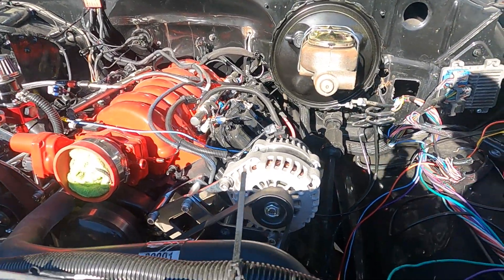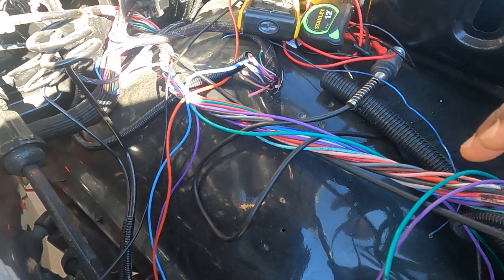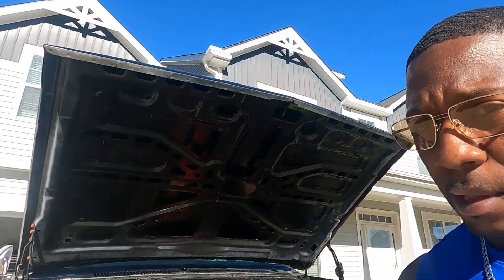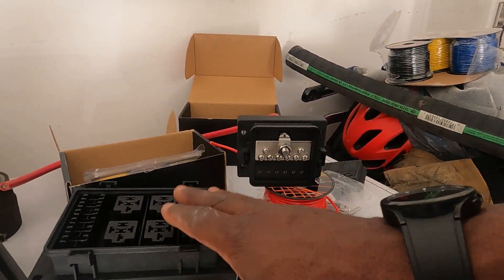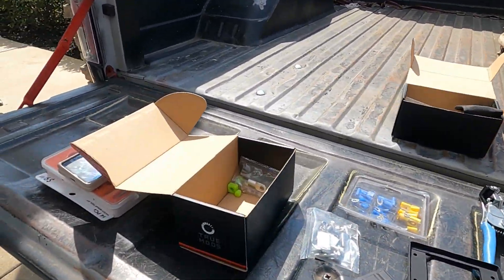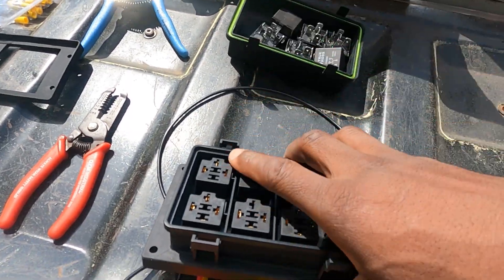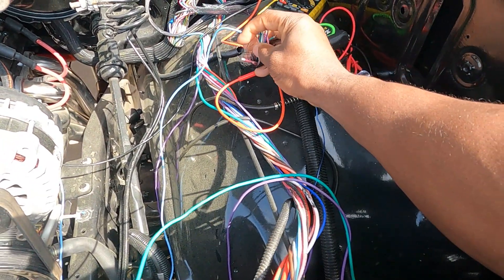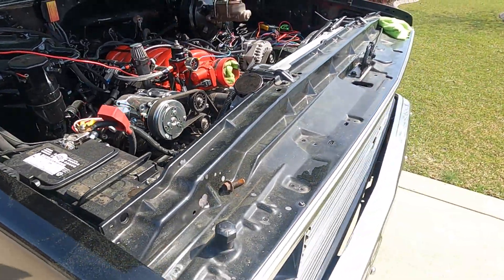Wiring the C10 with Amazon Relay distribution box for the LS swap conversion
The C10 was picked up with a lot of wiring still required for the truck to start.  My LS Harness doesn't have the fuse boxes or relays, so I ordered one from Amazon.  Keep in mind this is not said to be a better option than stock or anything, but it is definitely one that should work for me.  The brand of the Distribution box is True Mod, I provided a link to the seller whom I purchased mine from below.